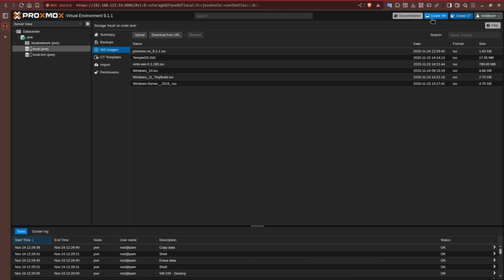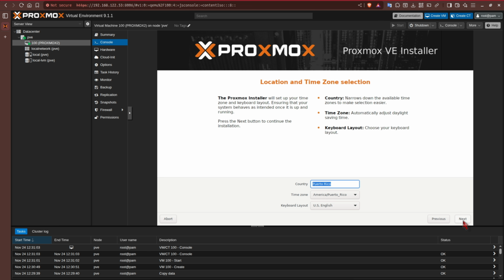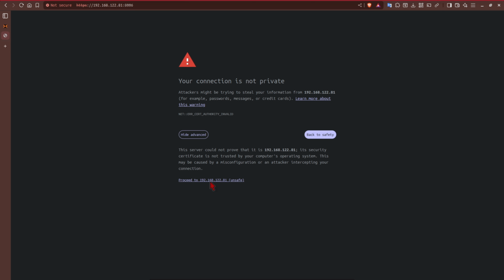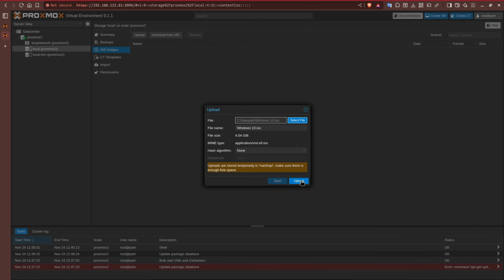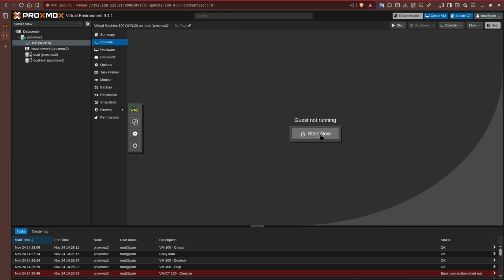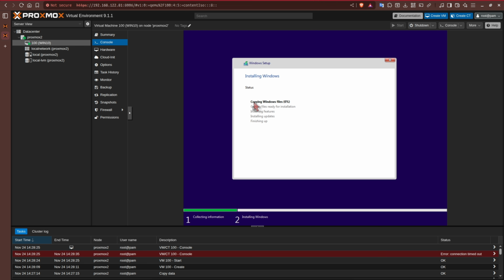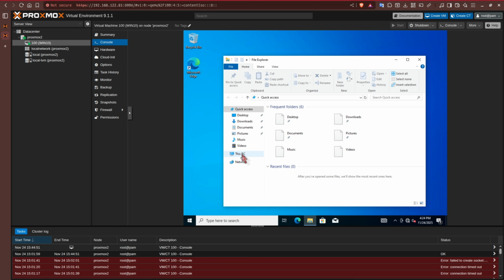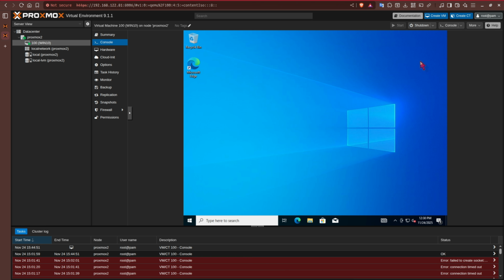How to Install Proxmox Inside Proxmox (Nested Virtualization Guide)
Timestamps
00:00 Intro
00:12 Upload Windows ISO
00:27 Create Proxmox VM
00:44 Change CPU Type
01:10 Proxmox VM Created
01:20 Proxmox Installer
01:50 proxmox installing
02:09 Proxmox VM IP
02:22 Putting Proxmox IP
02:34 Entering Proxmox Login
02:48 Updating Repositories
03:13 Upgrading Proxmox
03:29 Uploading Windows ISO
03:55 Uploading Virtio Drivers
04:09 Creating the WIndows VM
04:43 Starting Windows VM
04:50 Windows Setup
06:30 Windows Setup Account
06:50 Installing Virtio Drivers for Internet
07:35 Internet Detected
08:01 Thank You For Watching

📧 Contact / Services

🎥 More Helpful How-To & DIY Videos